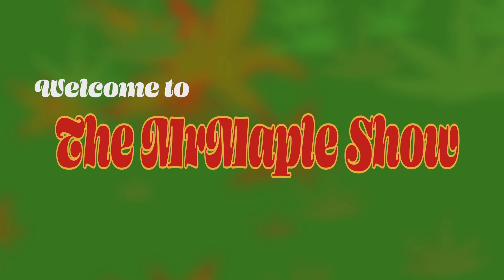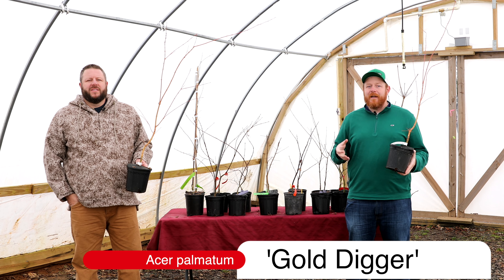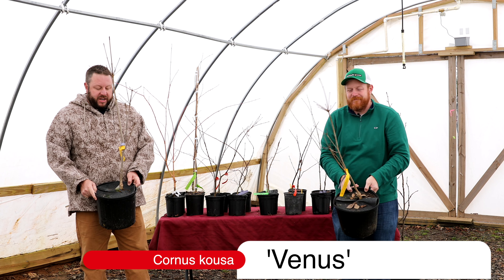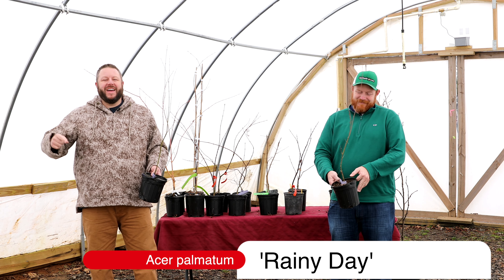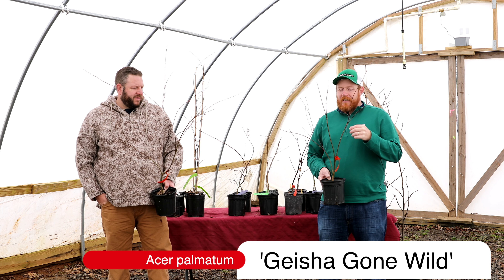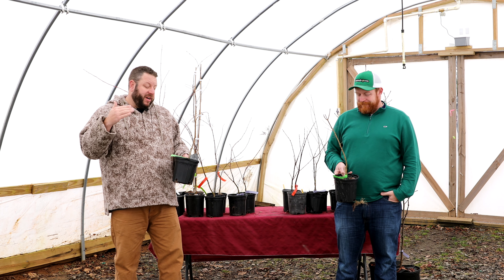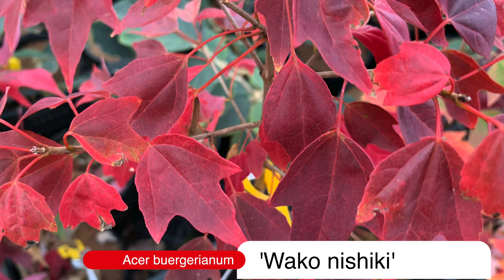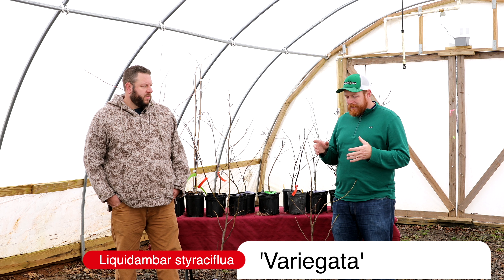Check out these trees! 10 New Trees at 10 AM(EST) | Japanese Maples for Landscape and Garden Use